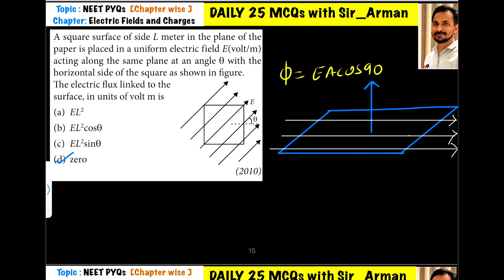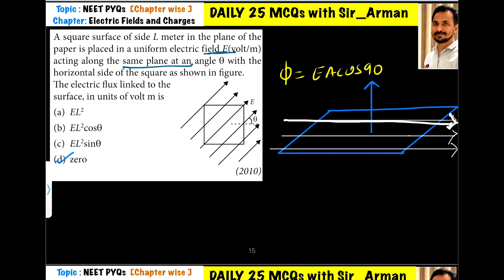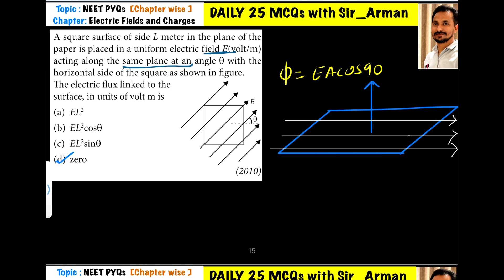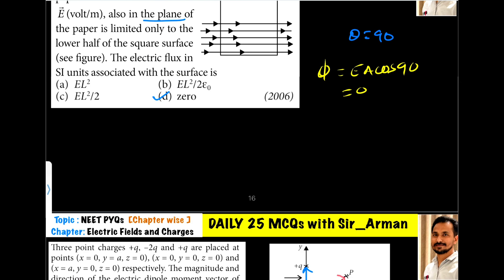A square surface of side L meter in the plane of the paper is placed in a uniform electric field E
A square surface of side L meter in the plane of the paper is placed in a uniform electric field E(volt/m) acting along the same plane at an angle with the horizontal side of the square as shown in figure. The electric flux linked to the surface, in units of volt m is